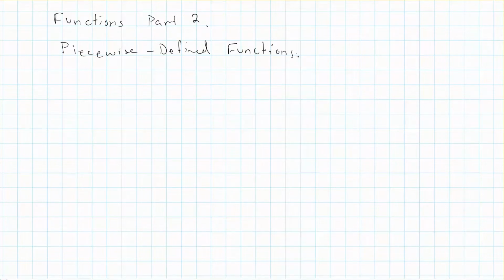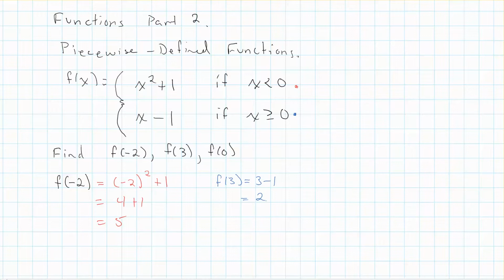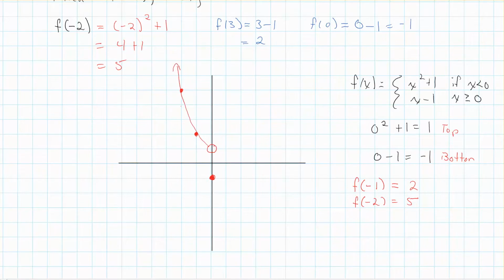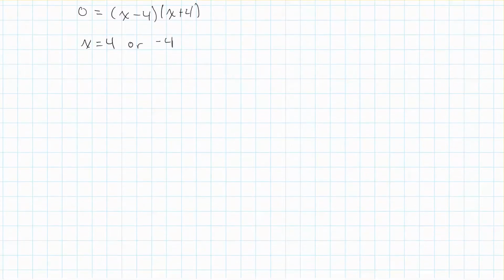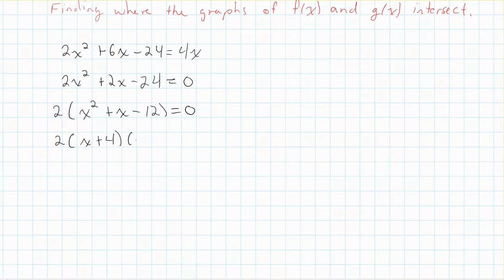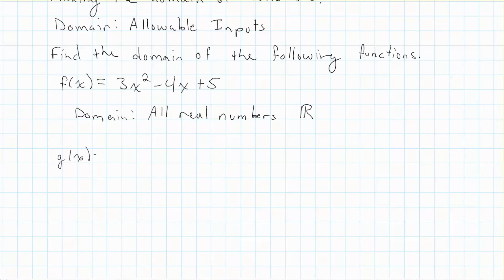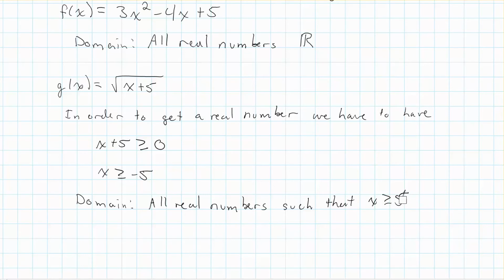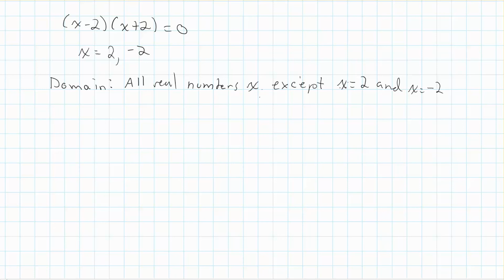02 04 functions2